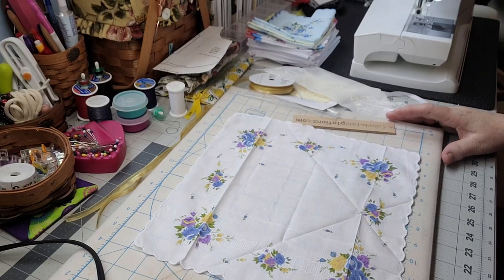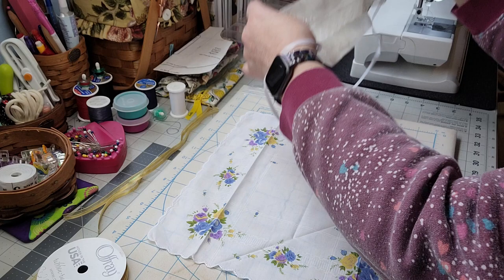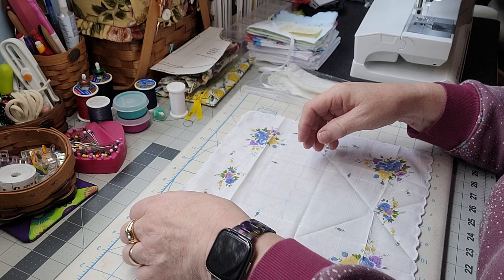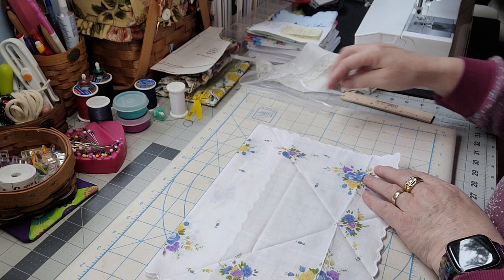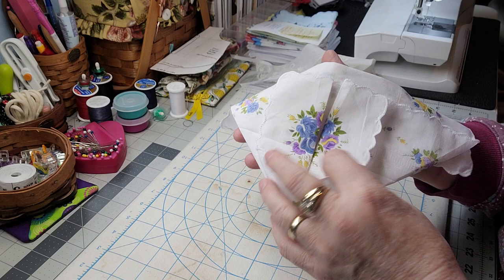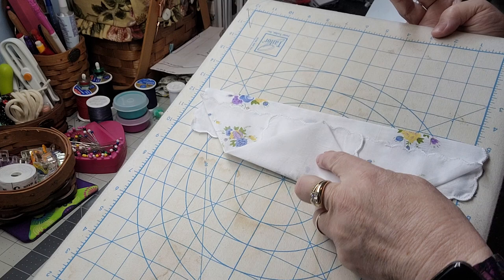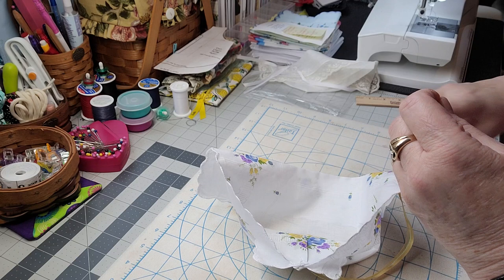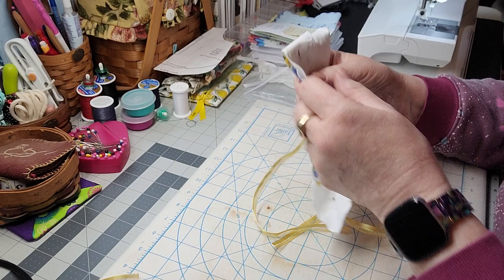Make a Magic Hankie Baby Bonnet.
The Magic Hankie

I'm just a little handkerchief,
Quite square as you can see,
But with a stitch or two they made
A bonnet out of me

I'll be worn home from the hospital
Or on the christening day:
Then neatly pressed and folded,
I'll be carefully packed away.

On her wedding day a bride must have,
Traditionally, something old...
Good luck, good health and happiness
It brings her, so it's told.

Then what could be more pleasant,
Than to unpack little me,
To snip a stitch or two and then
Her handkerchief I'll be.

And if by chance it is a boy,
Then someday he'll wed.
To his bride he can present
The hanky once worn upon his head.

Code:    2LEELOU

Code:   LINDAL506